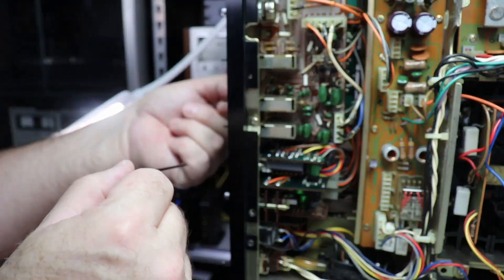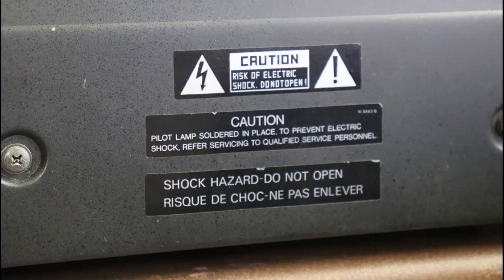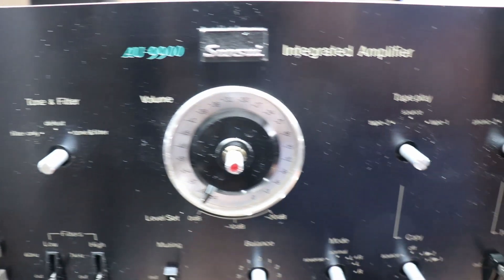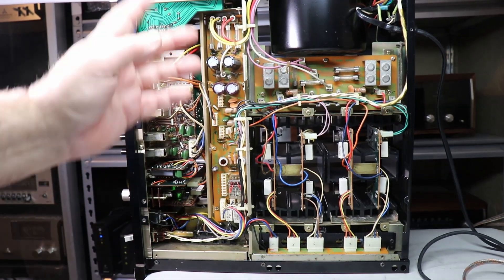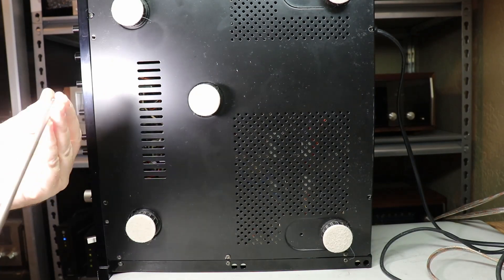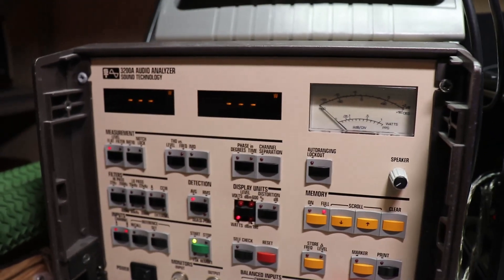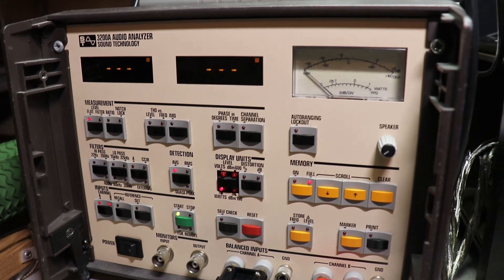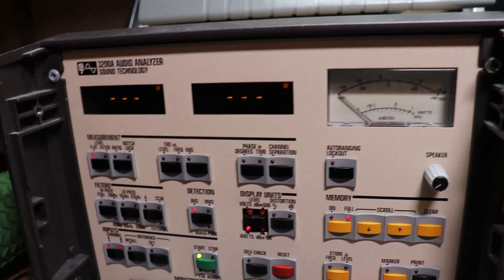Sansui AU-9900 Vintage Stereo Integrated Amplifier Repair And Restoration. Fixing Old Audio - Part 4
This is the fourth and final video showing the repair and restoration of a vintage Sansui AU-9900 stereo integrated amplifier that was produced from 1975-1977. It has the reputation of being one of the finest sounding vintage integrated amplifiers ever produced. In Part four I detail the reassembly of the faceplate and knobs. I then show the procedure to check the bias current of the output transistors as well checking the DC offset. I then bench test the Sansui AU-9900 for maximum power output and total harmonic distortion(THD). I use a vintage Sound Technology ST3200A audio analyzer for measurements. In addition, I install the AU-9900 into an audio system and I give you my impressions of the sound.